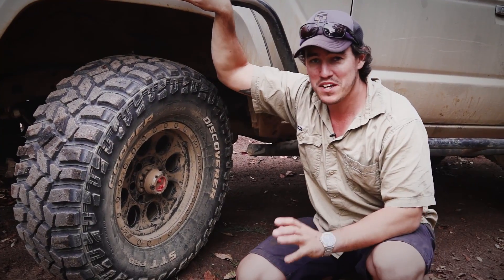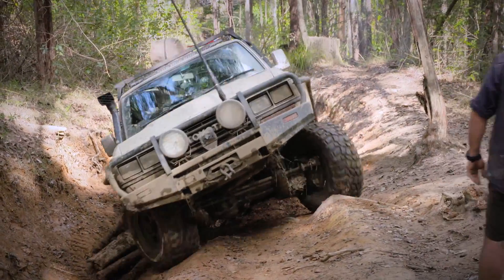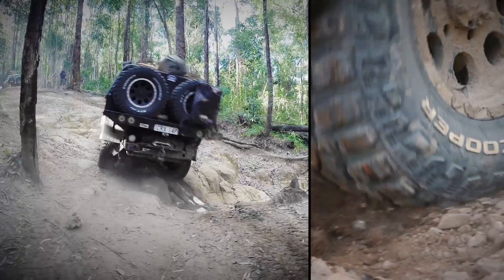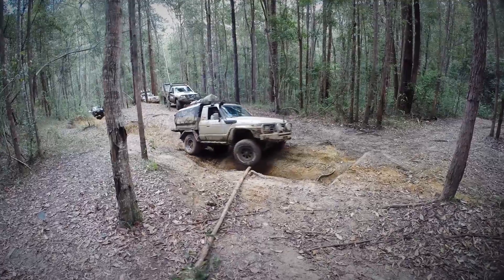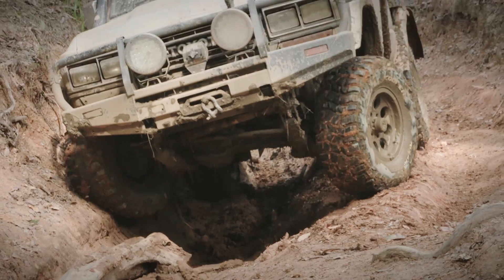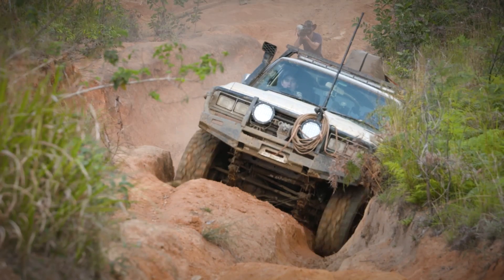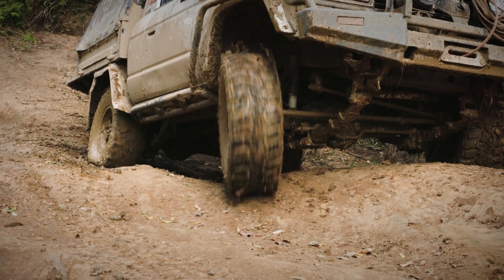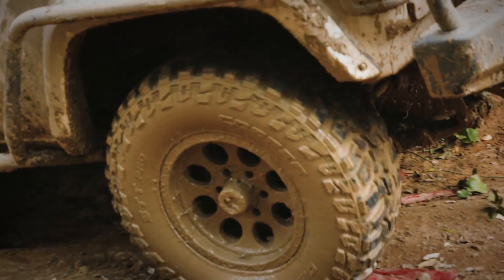Shauno Counts on Cooper to tackle insane ruts at the Glasshouse Mountains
Watch Shauno and the Dirty 30 eat up these insane ruts! With deep treads and aggressive side biters, Shauno's STT PROs help him drive these gnarly tracks.